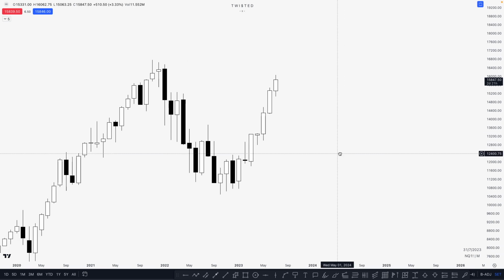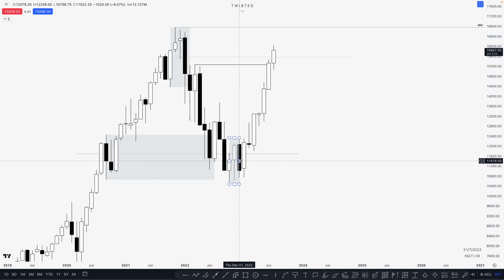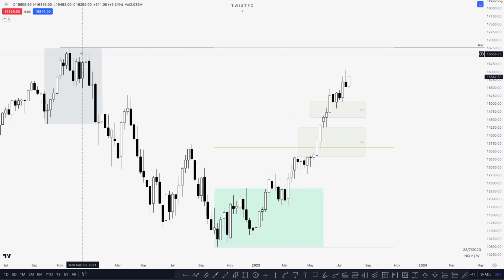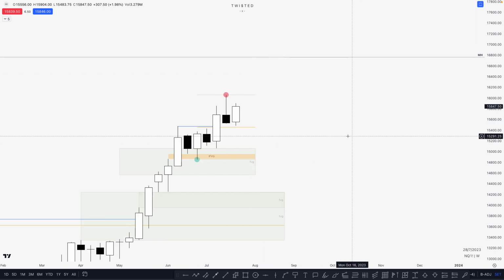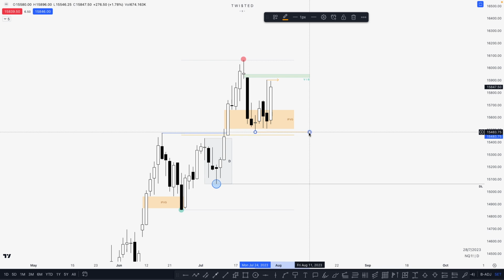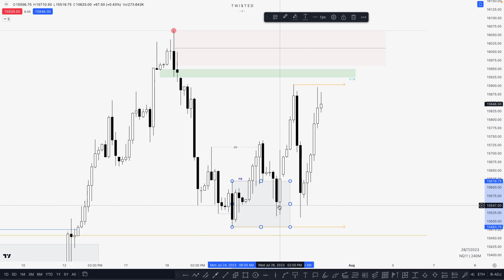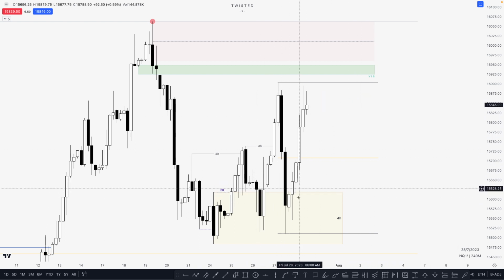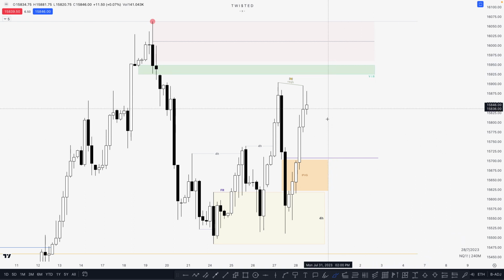𝗡𝗤 | 𝗠𝗔𝗥𝗞𝗘𝗧 𝗨𝗣𝗗𝗔𝗧𝗘 (𝗦𝗠𝗖 𝗔𝗡𝗔𝗟𝗬𝗦𝗜𝗦)